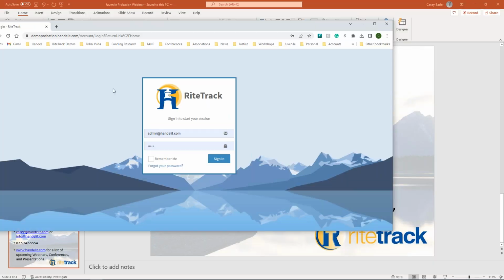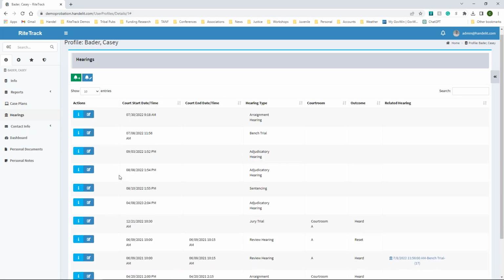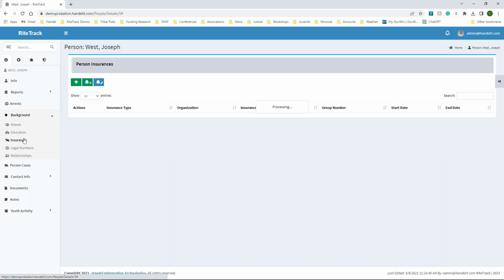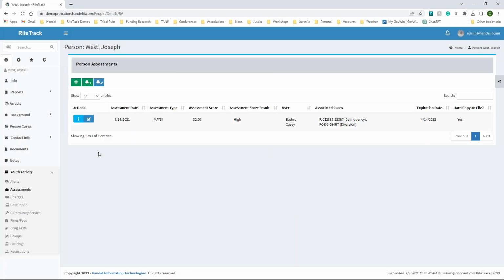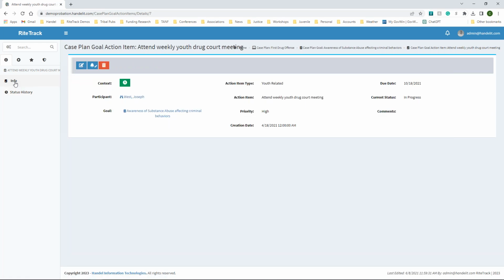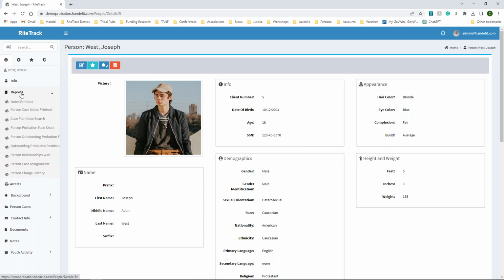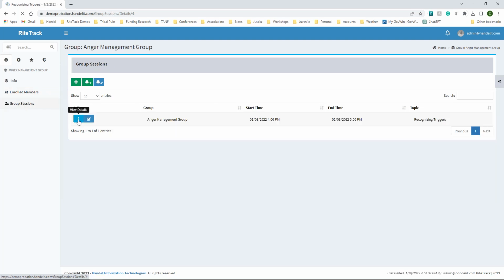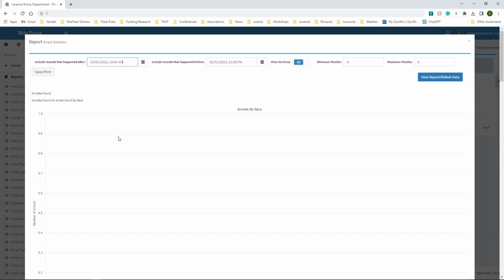Enhanced Youth Case Management for Juvenile Probation and Diversion Programs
With approximately 265,000 youth placed on probation in 2019 and 41% of juvenile court cases diverted, managing youth justice data efficiently is more important than ever. If your program relies on paper, spreadsheets, or outdated systems, it may be time for a more effective solution.

 In this session, you’ll learn how RiteTrack can:
➝ Streamline juvenile probation and diversion case management
➝ Track judicial and treatment information, including arrests, hearings, fines, and restitution
➝ Manage assessments, case plans, drug tests, and aftercare services
➝ Generate standard and custom reports to track statistics on arrests, charges, recidivism, and probation conditions
➝ Provide data-driven insights to improve services and justify funding

Whether you’re looking to upgrade your system or explore new tools, this session will show how web-based case management software can improve your program’s operations, data management, and reporting.

📌 Watch now to discover how RiteTrack can transform your juvenile probation and diversion services!